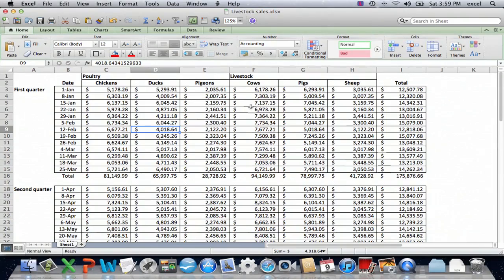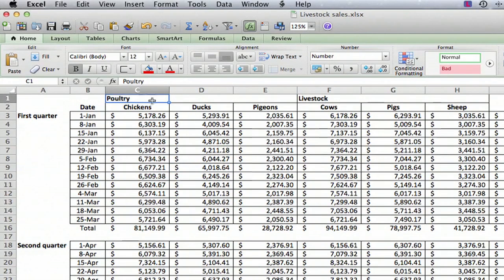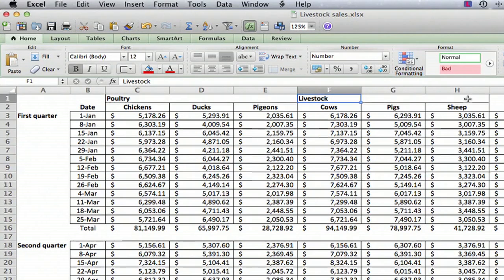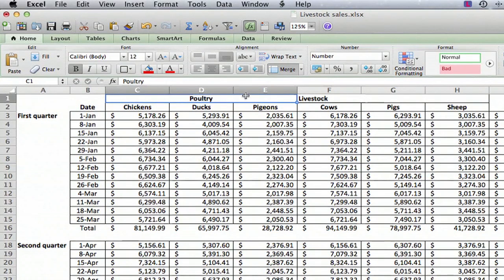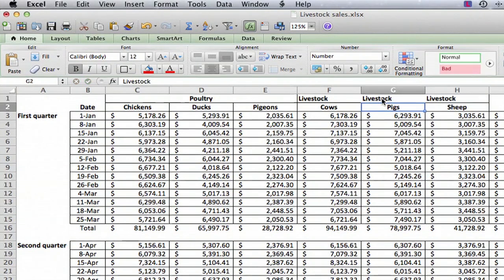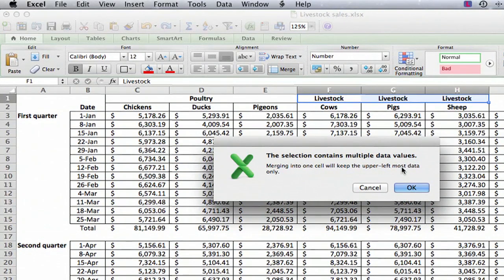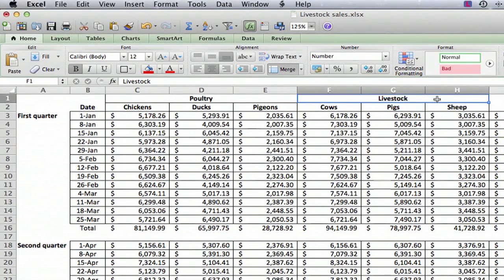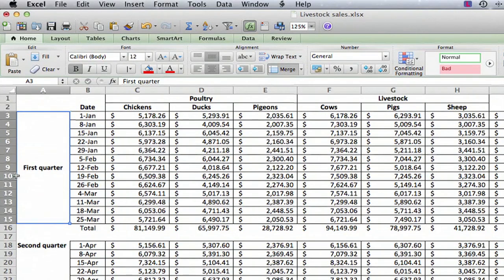How to Consolidate Values in Excel : Using Excel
Consolidating values in Excel is a really great way to make your information much easier to read. Consolidate values in Excel with help from a mechanical engineer with 32 years of experience in a large aerospace company in this free video clip.